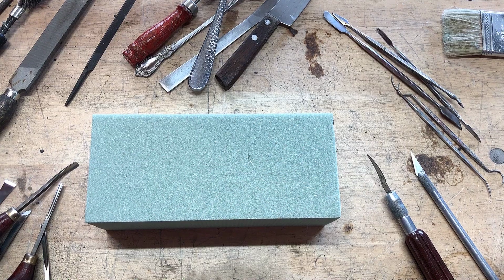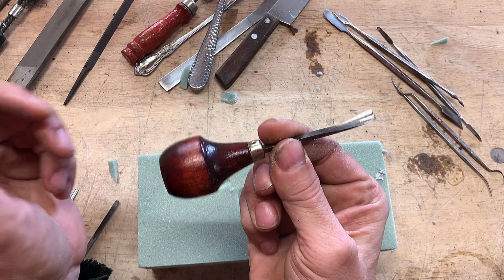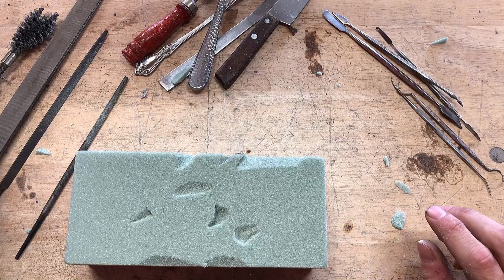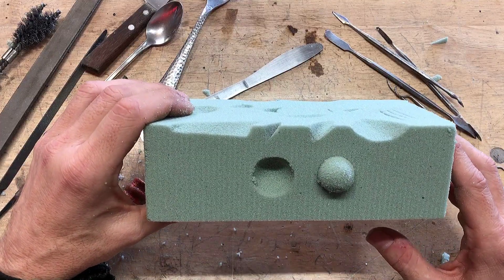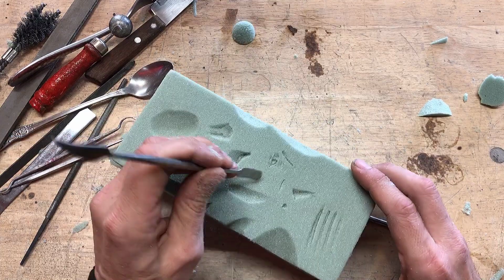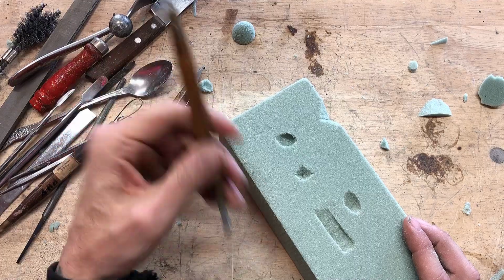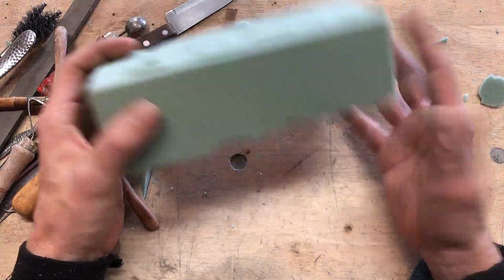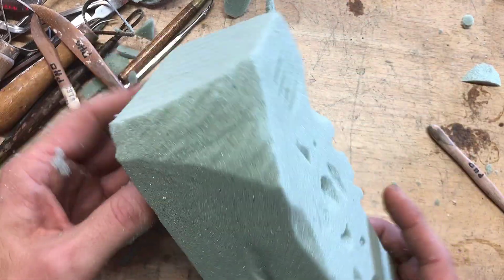the Assignment; casting aluminum, part 2.1 carving foam, tools and their use.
Part 2.1 in this video series covers the different tools that can be used in sculpting the floral foam. Of course, you are not limited to these tools. Try different things to see what works for you where you need it.